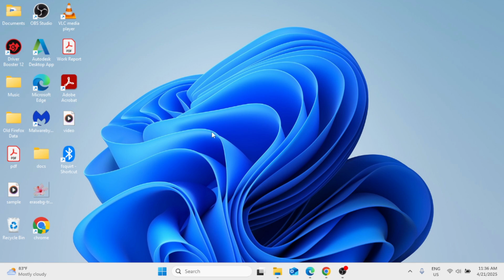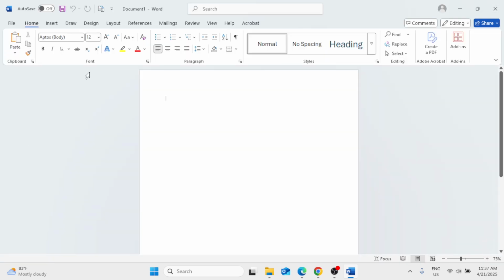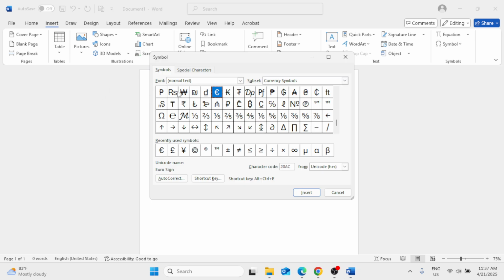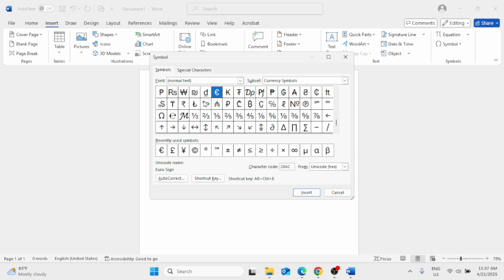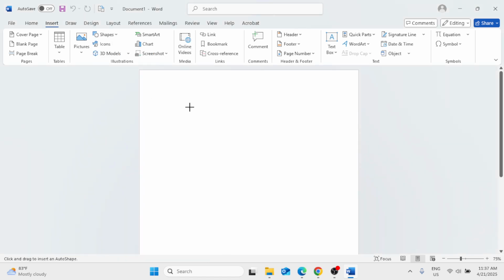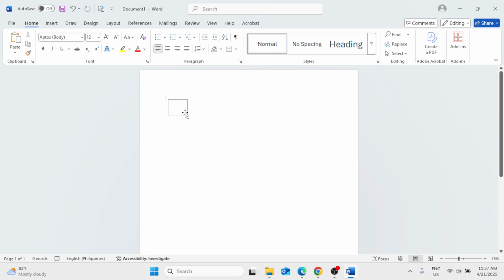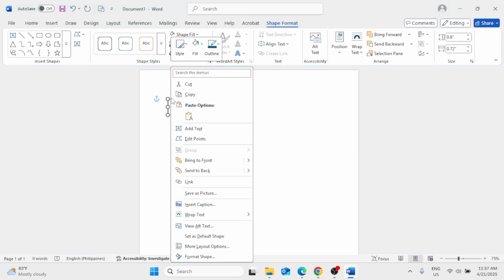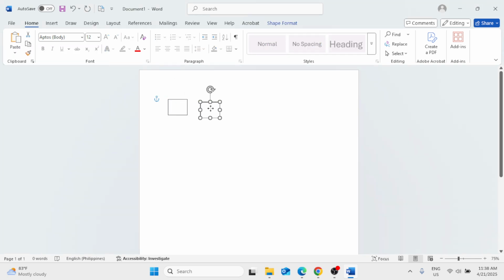How to Create Box Symbol In MS Word [EASY WAYS]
How to Create Box Symbol In MS Word EASY

Learn how to insert a box symbol in Microsoft Word quickly and easily!
This step-by-step guide covers multiple methods, including symbols and shortcuts.
Perfect for forms, checklists, or creative document design.
Watch now and add neat box symbols to your Word docs in seconds!